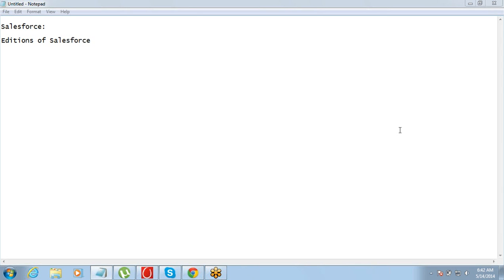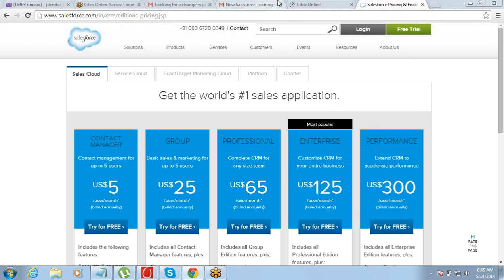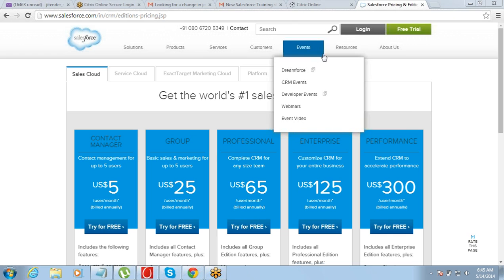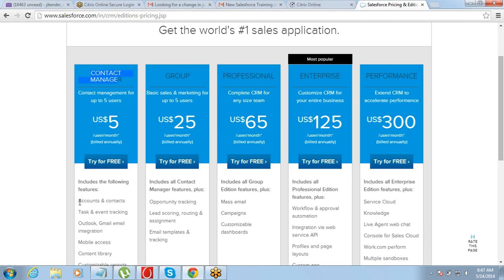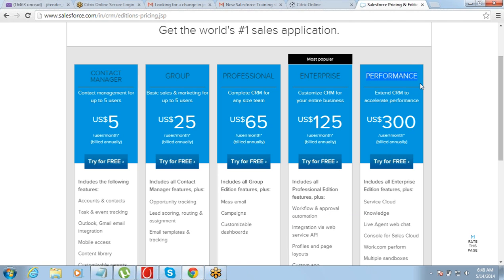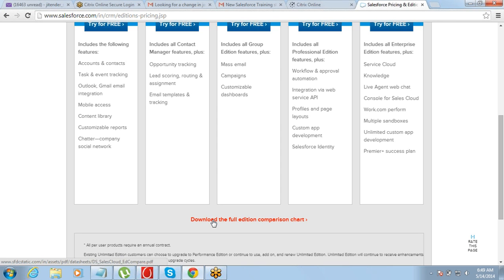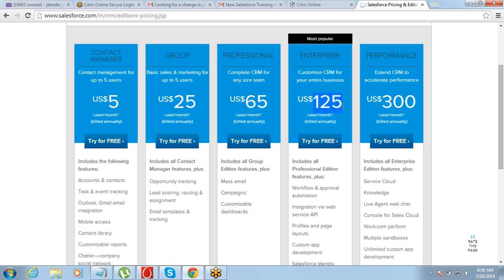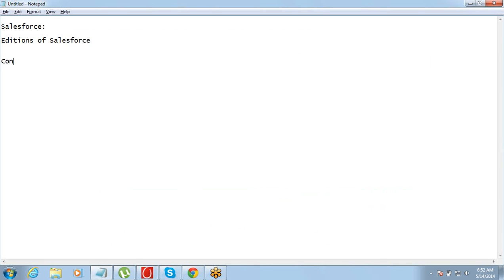Salesforce Editions By Wikitrainings